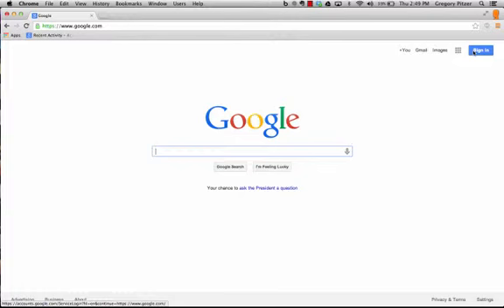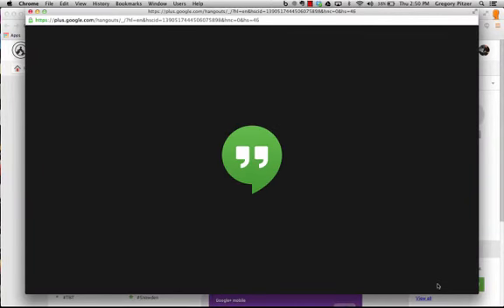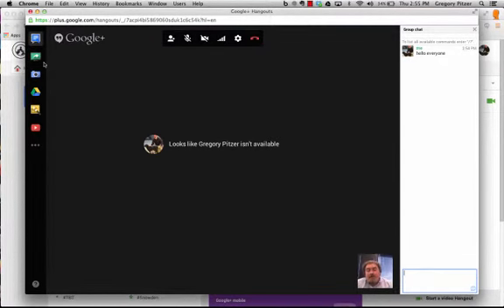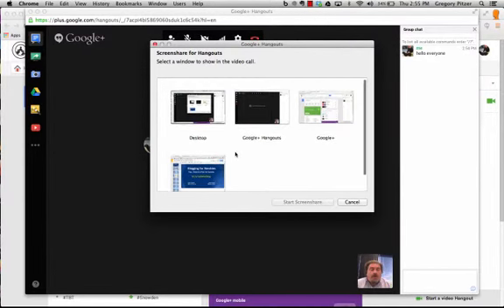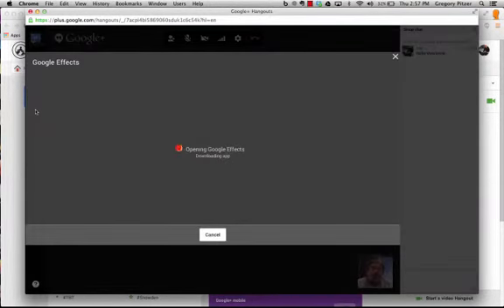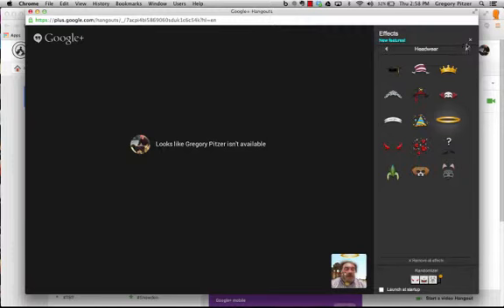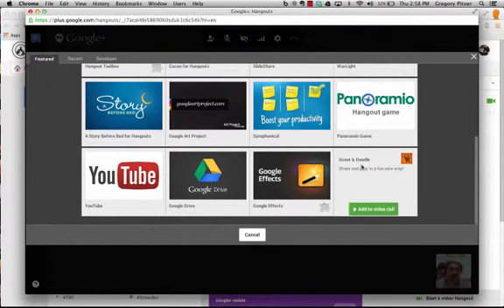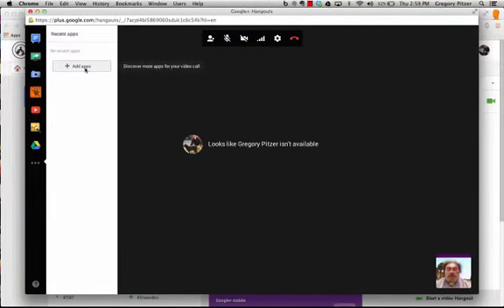Google Hangout Intro